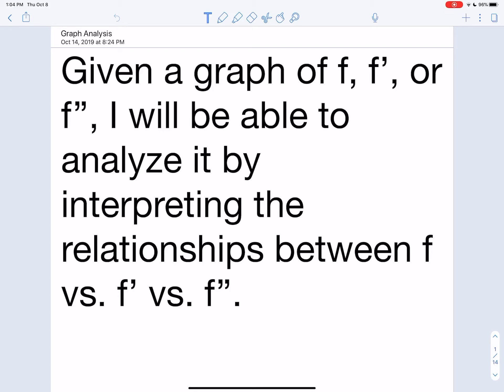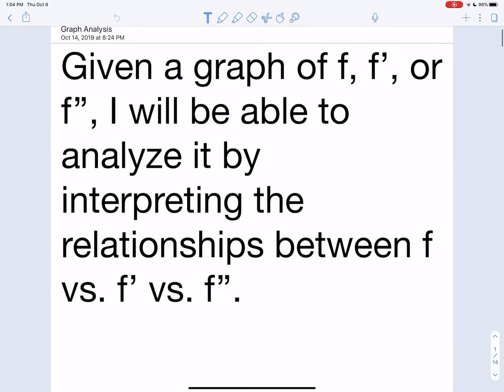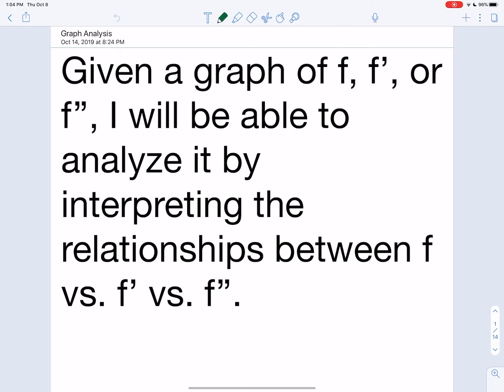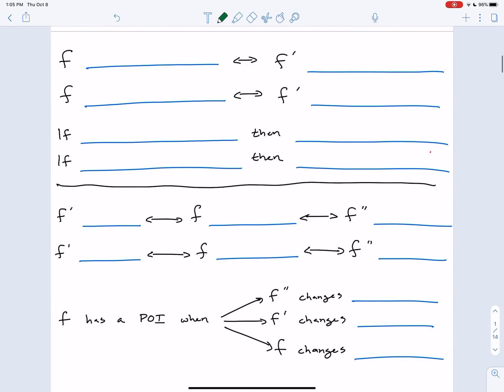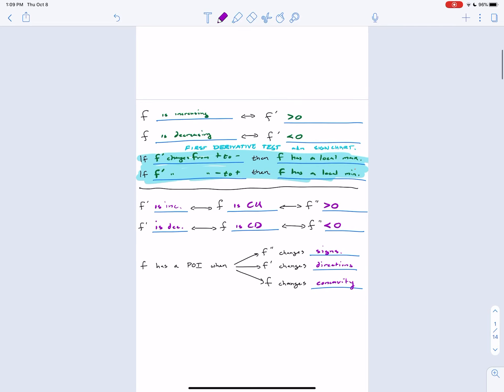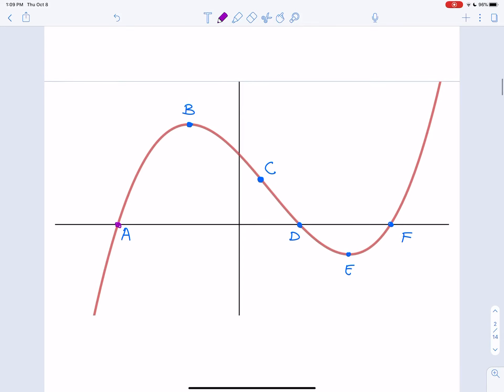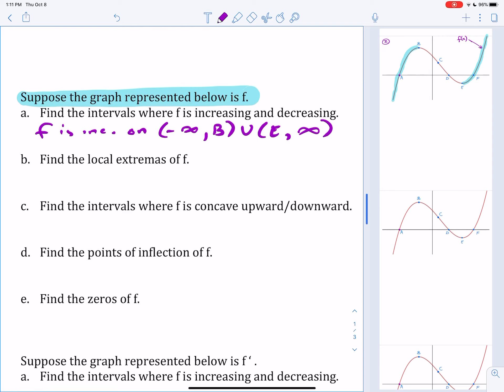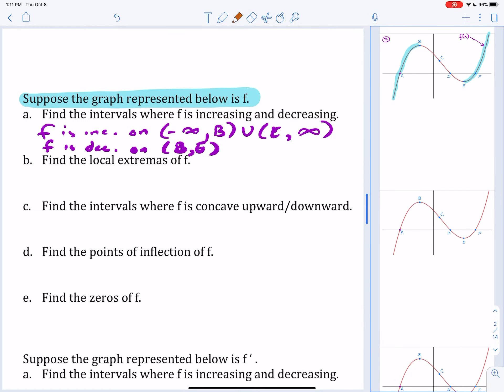AB - Unit 3 - 04 - Graph Analysis